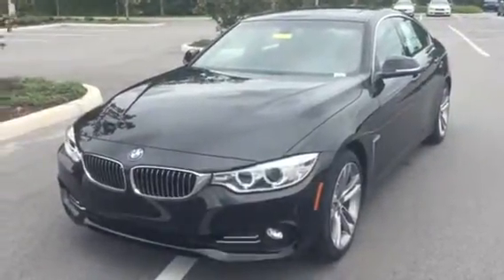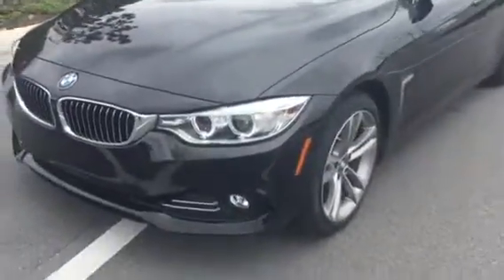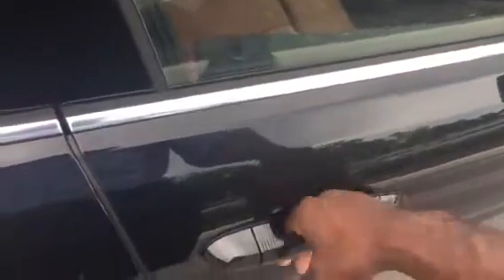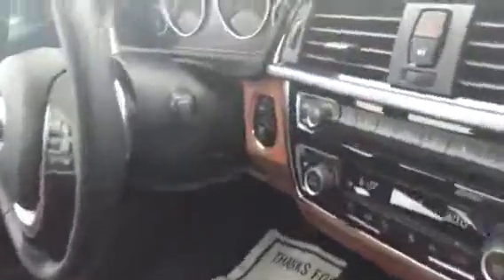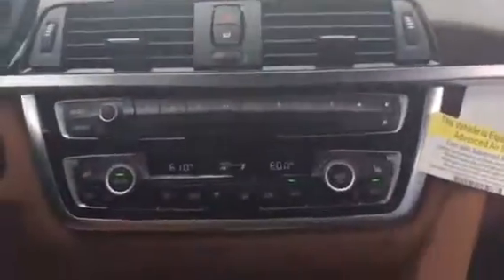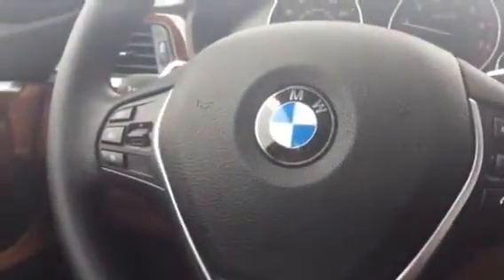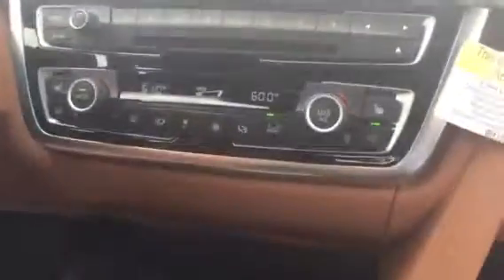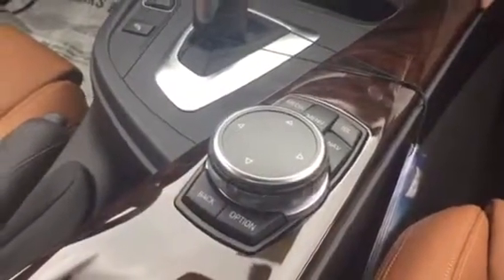2016 BMW 428i Gran Coupe from BMW of Ocala